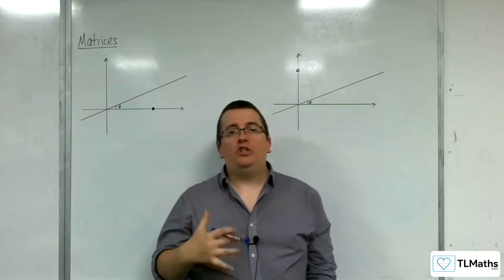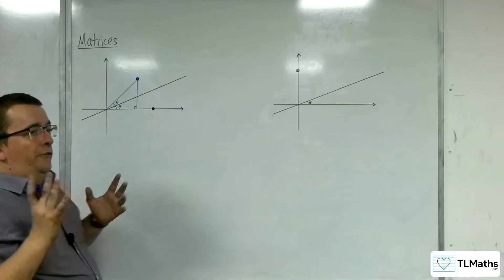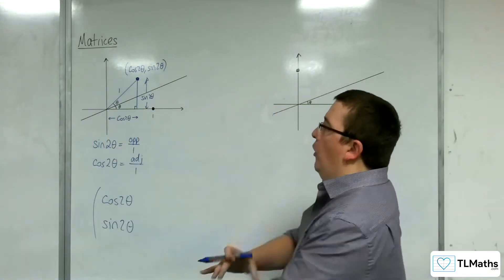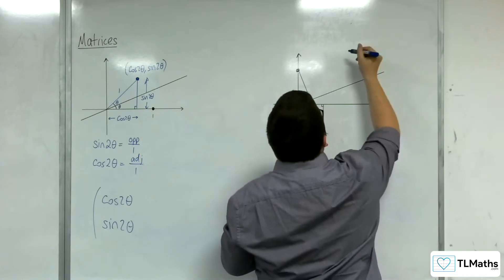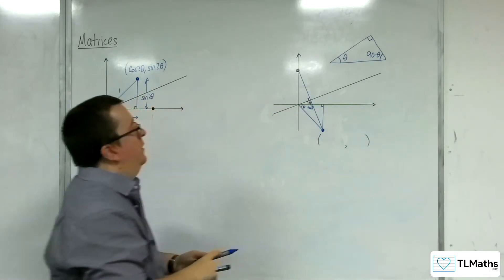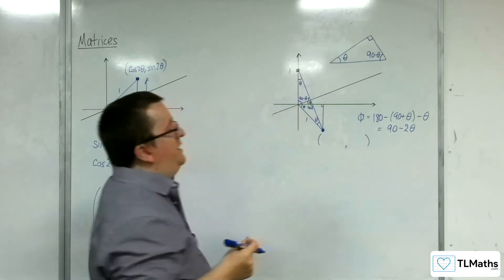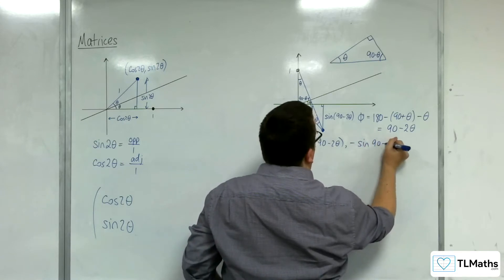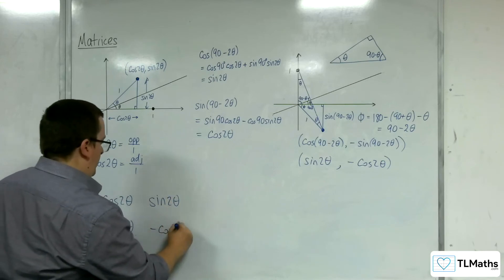A-Level Further Maths: C3-04 Matrices: AQA ONLY Deriving the Reflection Matrix